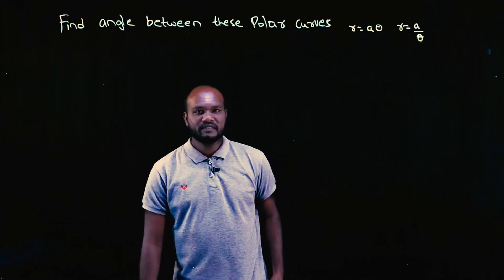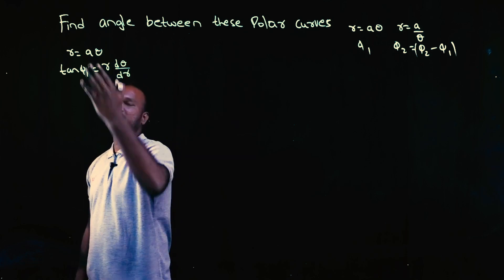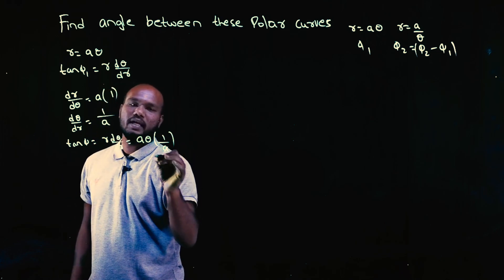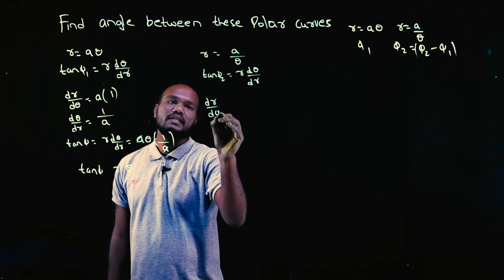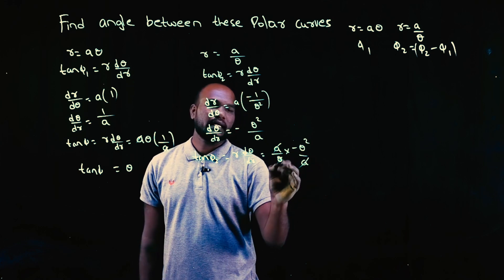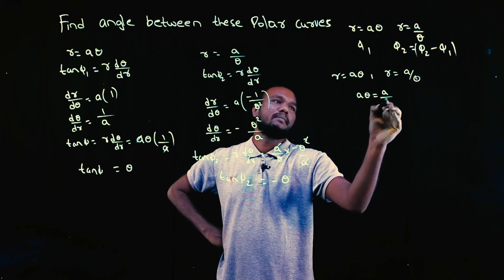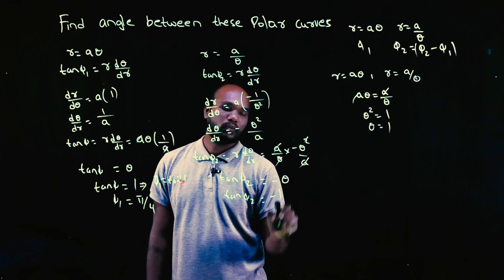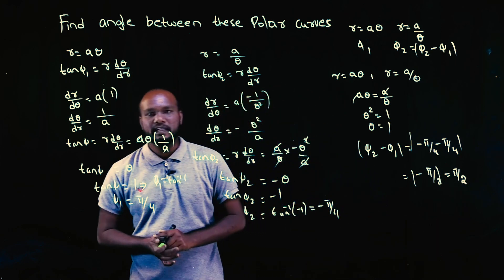Q23 - Angle between Radius Vector and Tangent | 1st Sem VTU Math - Polar Curves